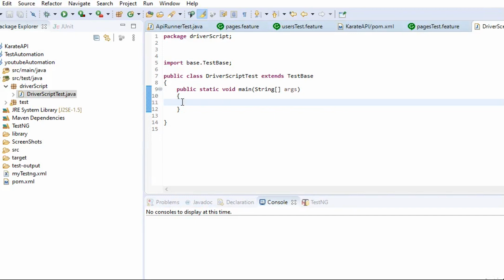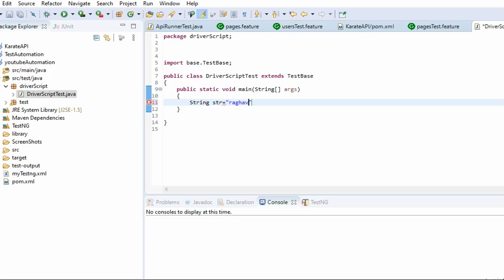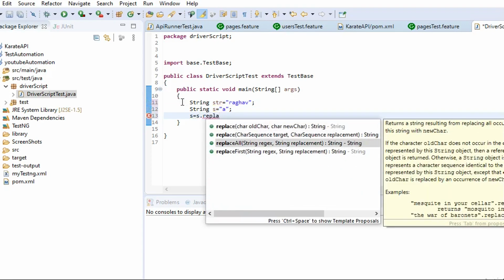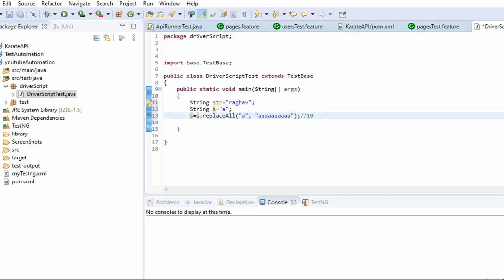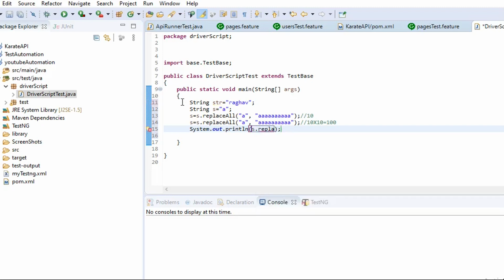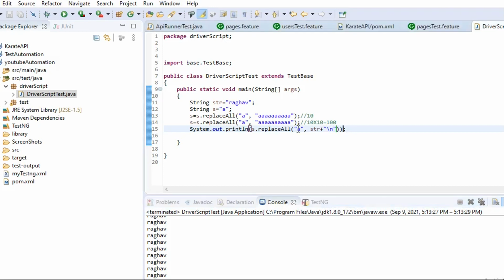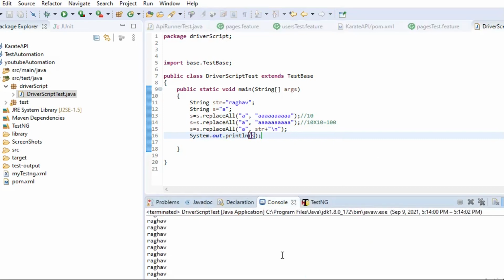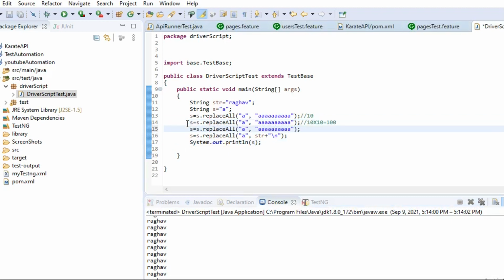Print a string 100 times without any loop and multiple statements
Find duplicate characters and count them from a string by using hash map and without hash map.

Alert and Windows Handling In Selenium Webdriver - Part II